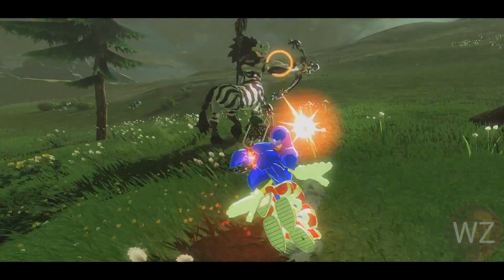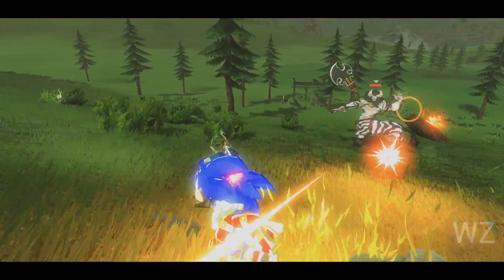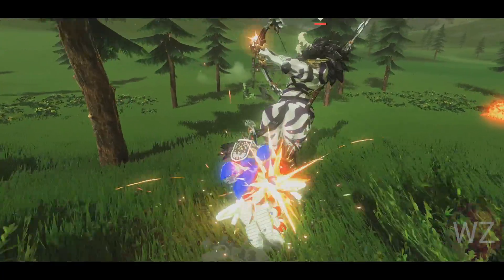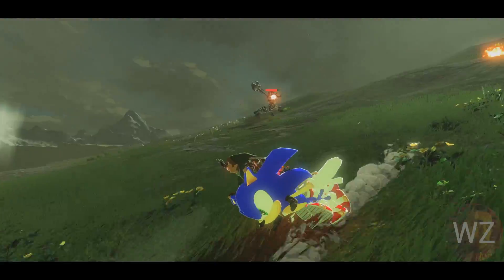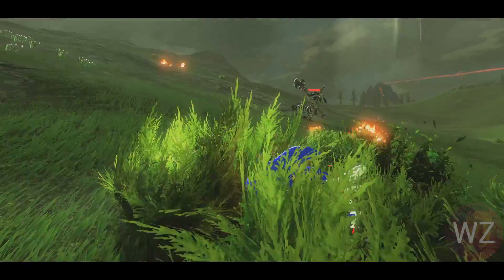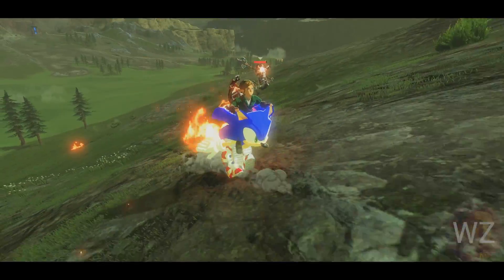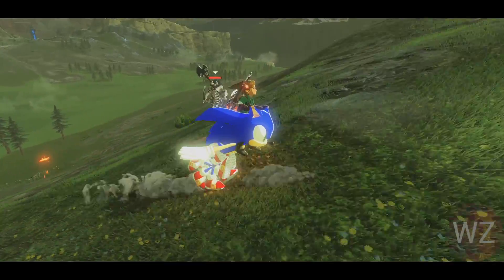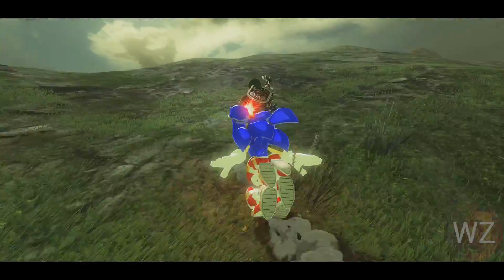Zelda: Breath of the Wild - Sonic gives Link a ride